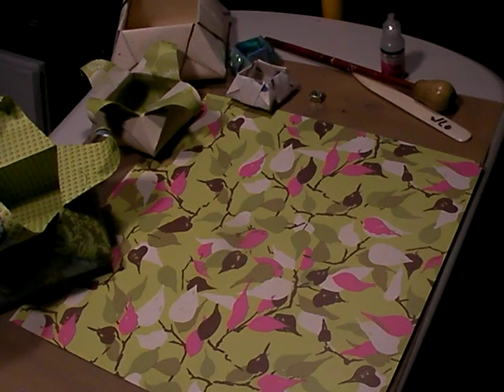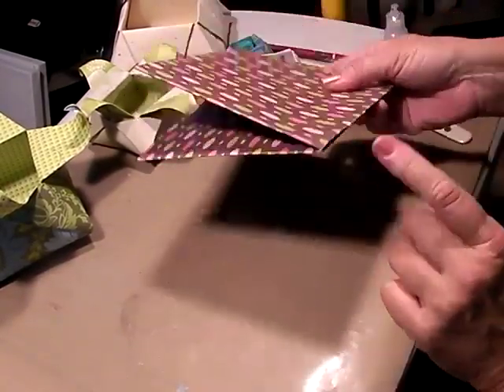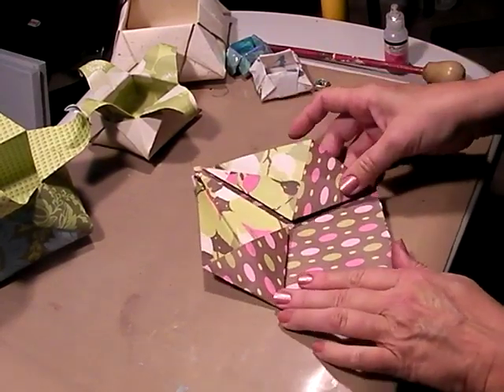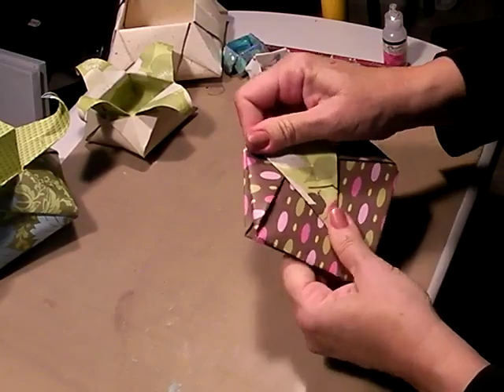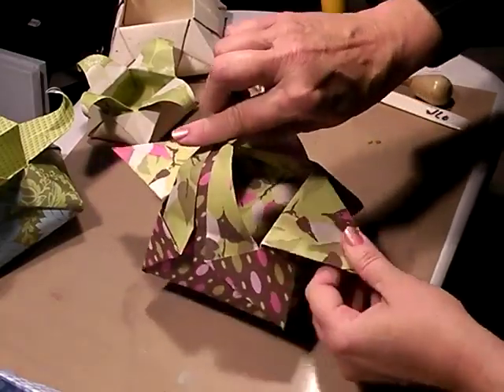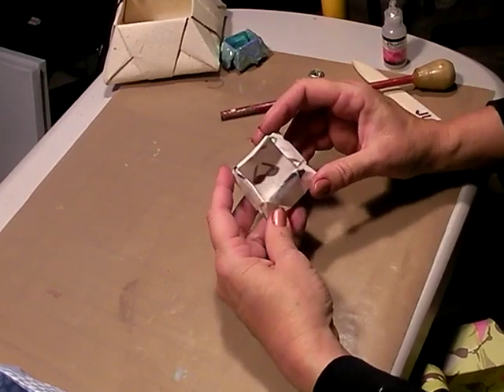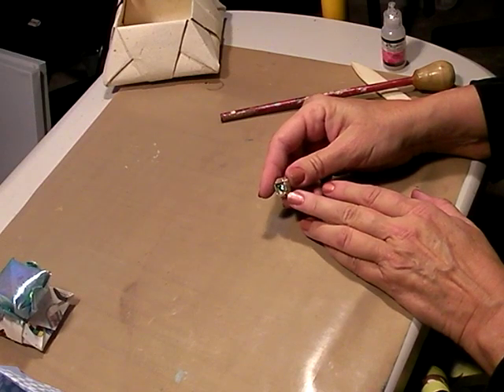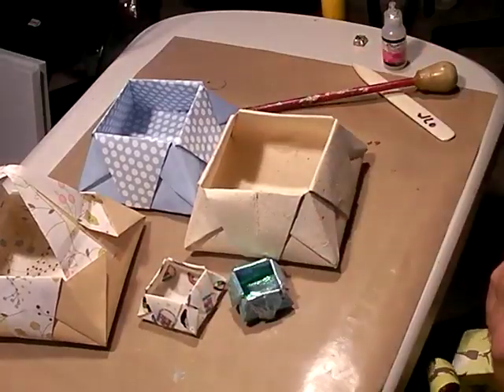Origami box Tutorial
This is an origami paper box made from a 12x12 piece of scrapbook paper. First seen on my blog, I'm converting this to video.